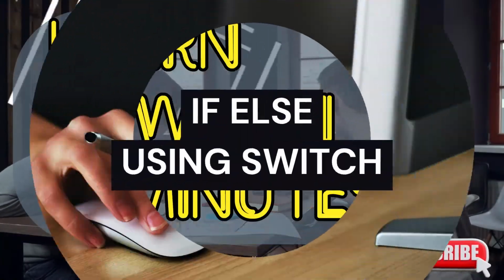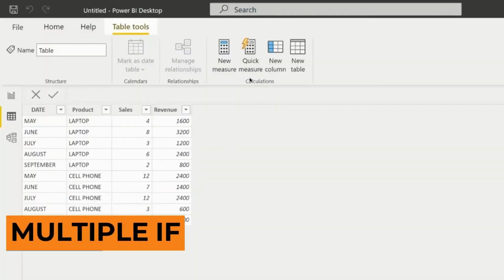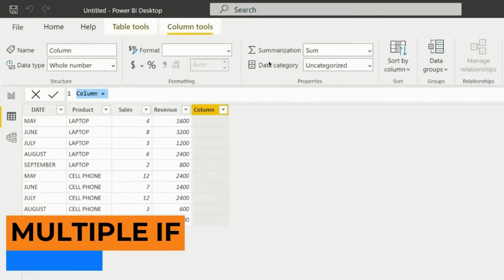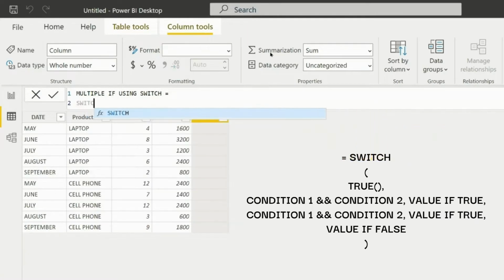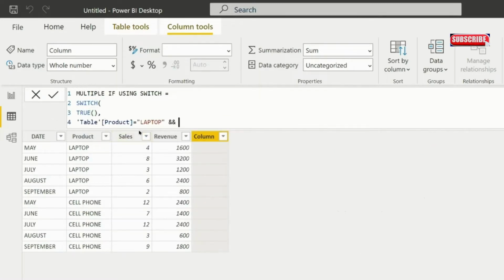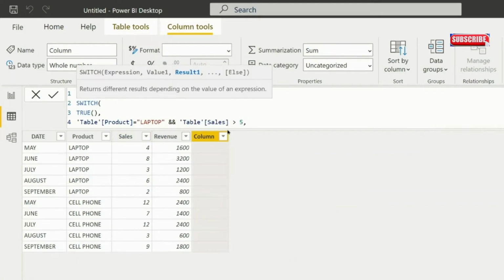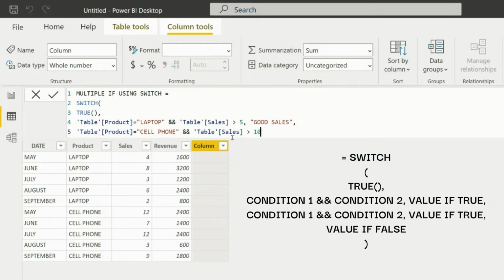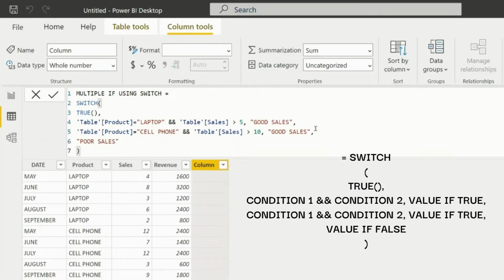NESTED IF Function QUICK & EASY in 1 minute